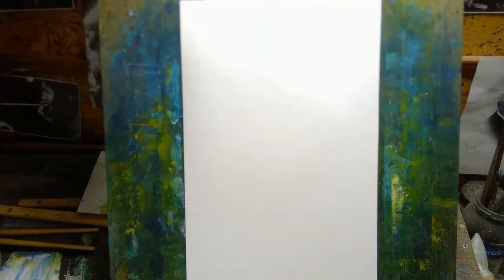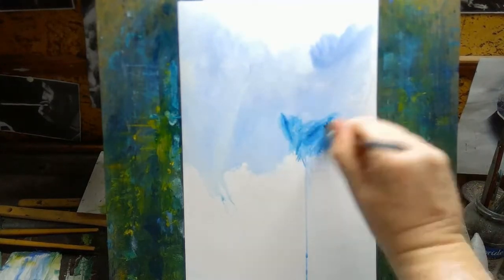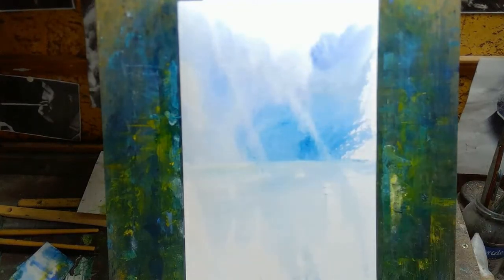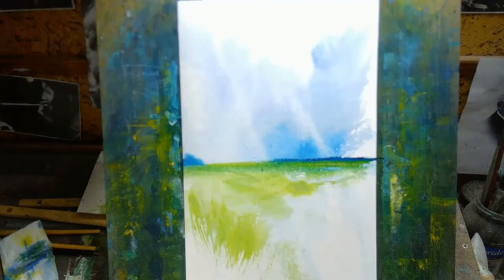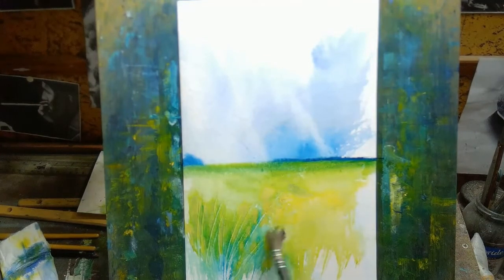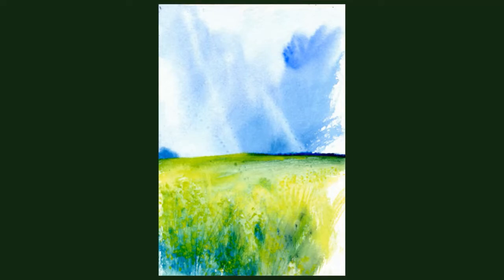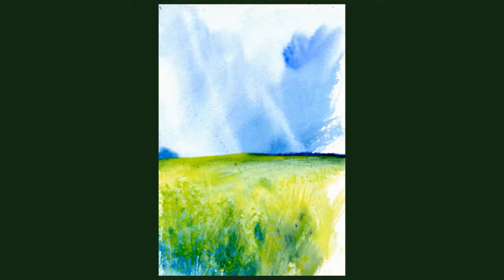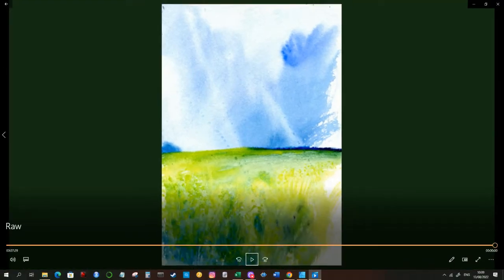Painting a loose watercolor landscape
Loose watercolor landscape painting. Plus chat about getting started with watercolor.